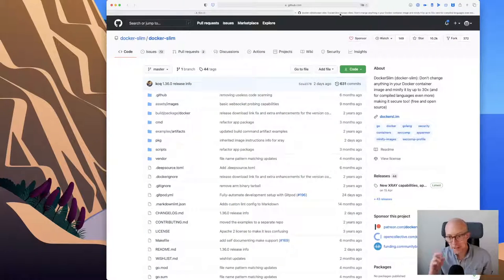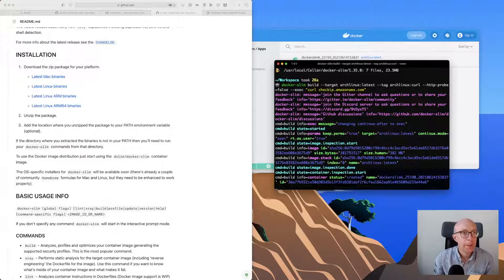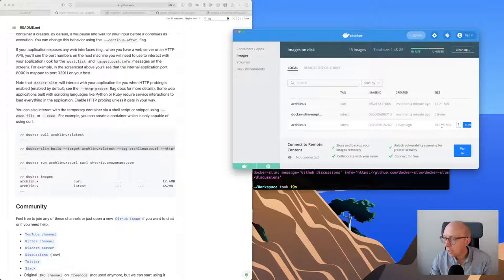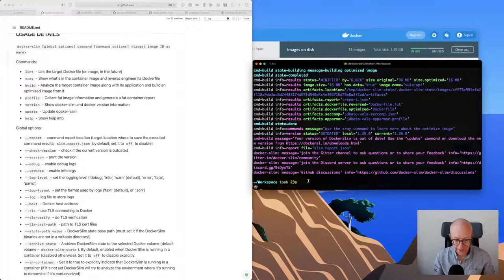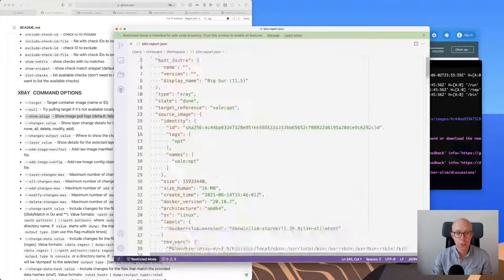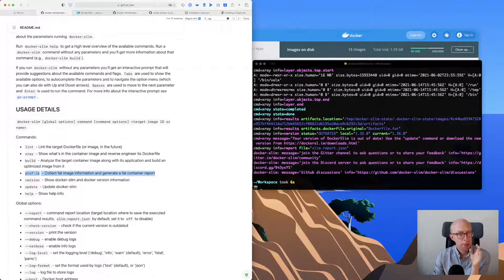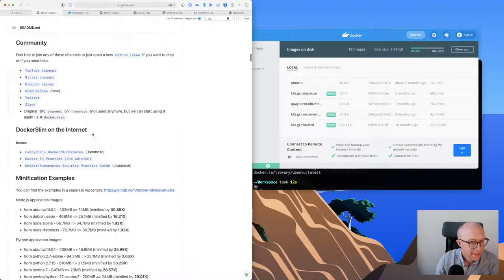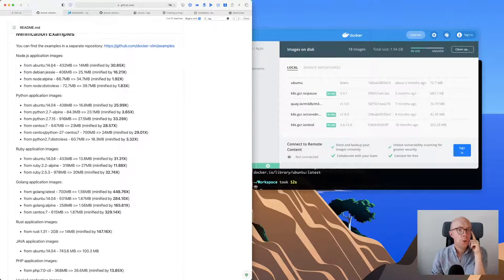Hands on - Streamline docker images with dockerslim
Dockerslim claims to increase the performance and security of docker images with no effort on your part. How realistic is the claim? I take a look.